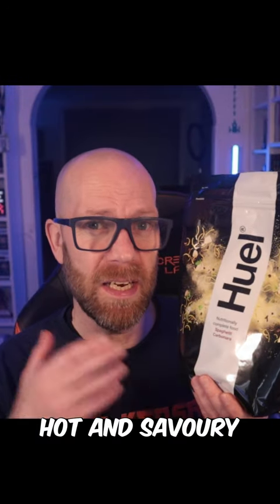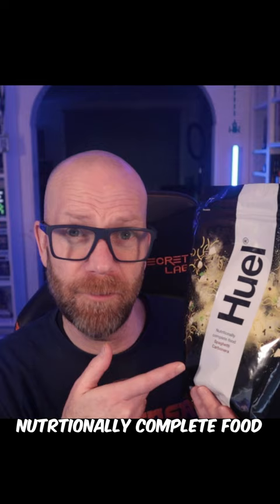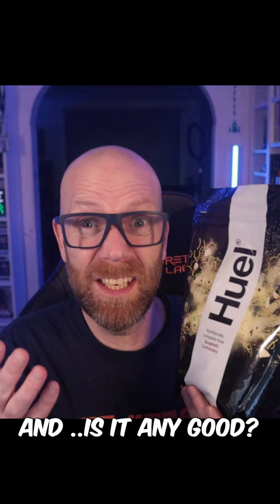Huel Hot and Savoury Spaghetti Carbonara Honest Review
Huel Spaghetti Carbonara Hot and Savoury review - here's my quick shorts review of the new Spaghetti Carbonara flavour from the Huel Hot and Savoury range - is it as good as the Cheexe n Mac ??